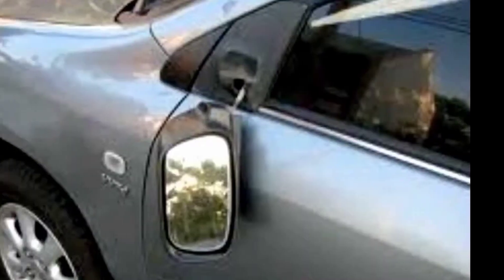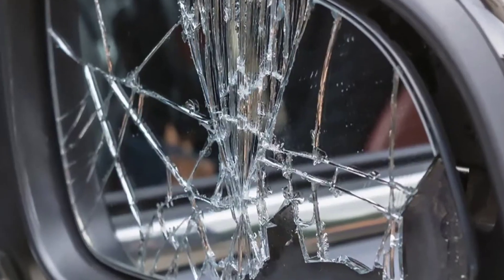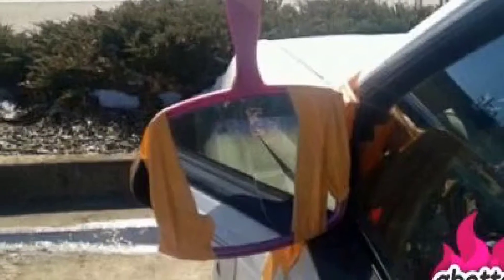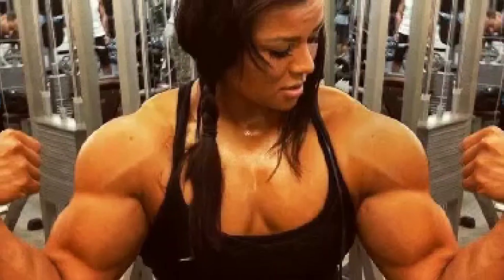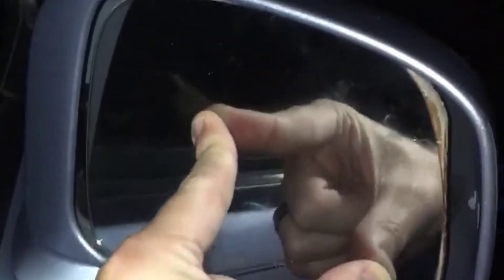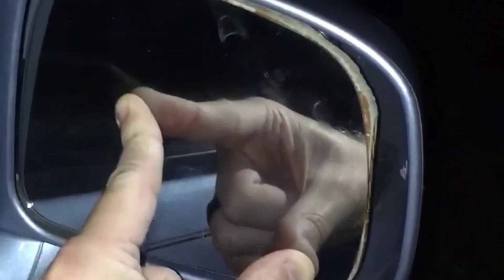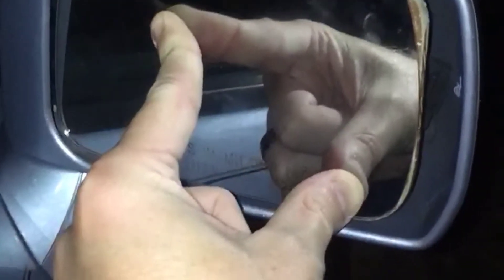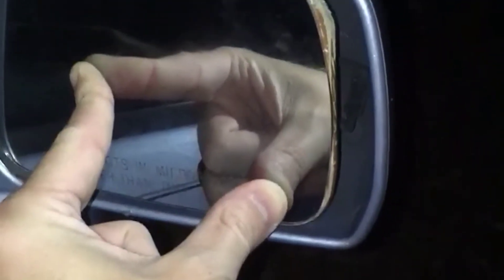How To Fix A Broken Side View Mirror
This is a tutorial life hack video to show you how to quickly and easily repair and replace a broken side view mirror.